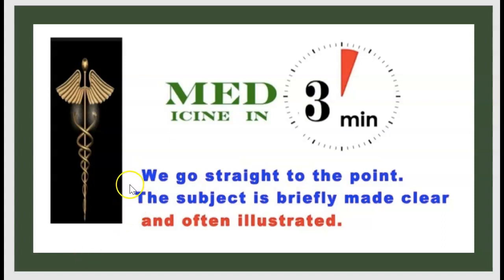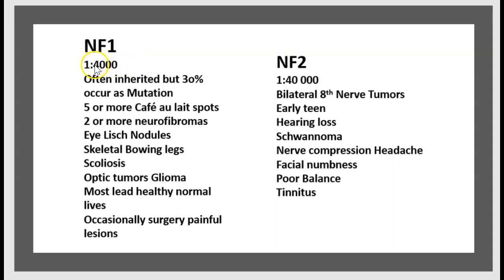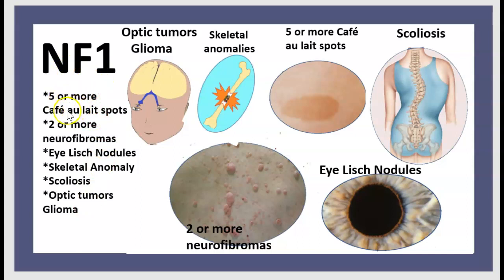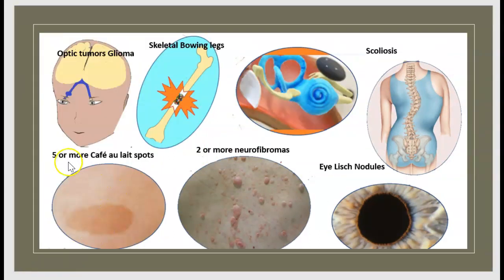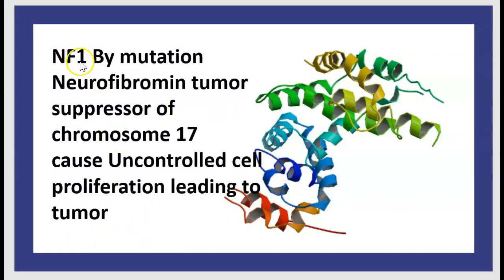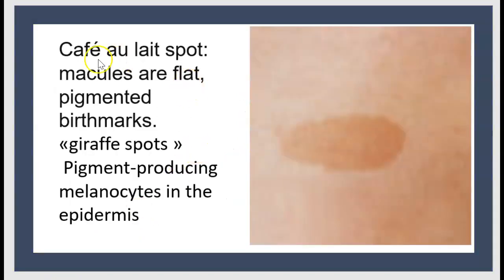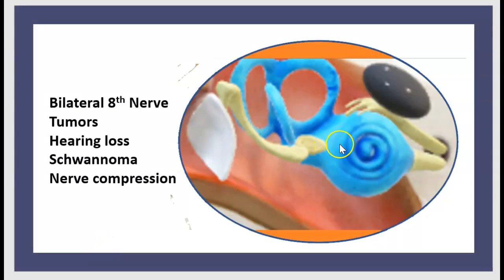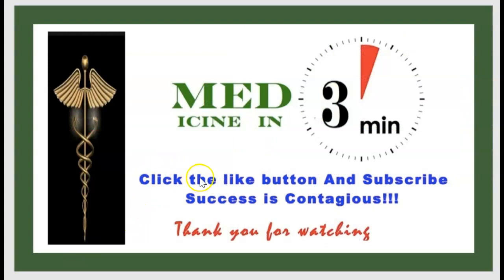Neurofibromatosis NF1 & NF2: Causes, Symptoms, Schwannoma, USMLE/NCLEX in 3 mins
Neurofibromatosis Type 1 von Recklinghausen Type 2 Schwannomatosis Benign Tumor Nervous 3minuts
NF1 NF2 Schwannomatosis von Recklinghausen Glioma USMLE NCLEX MCAT 3 minutes